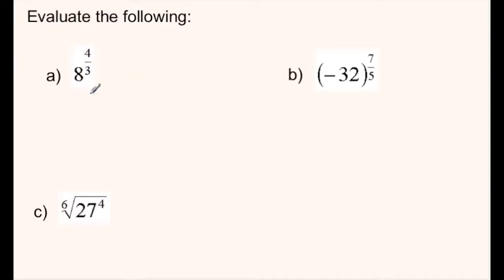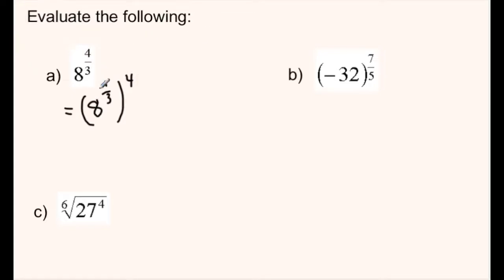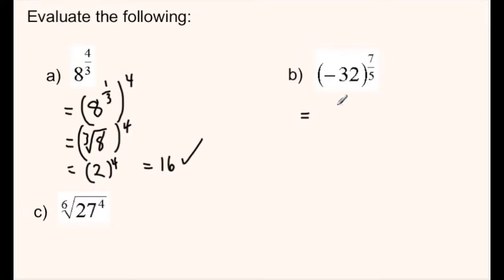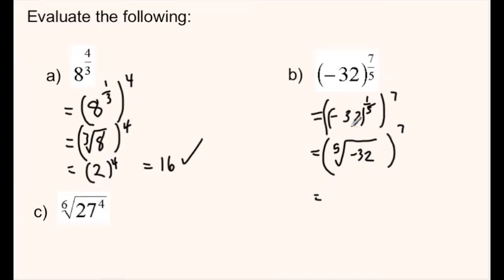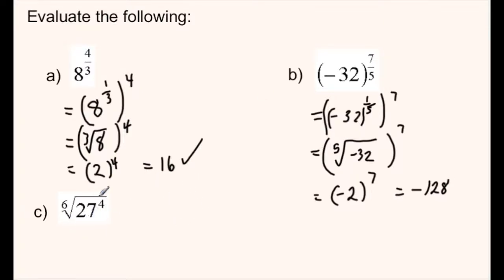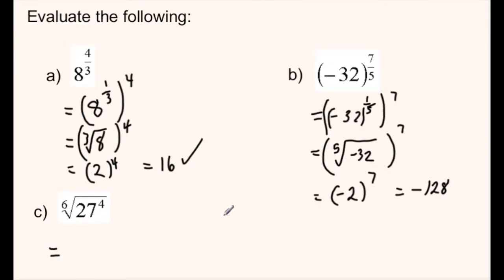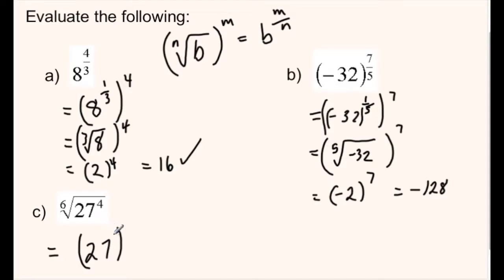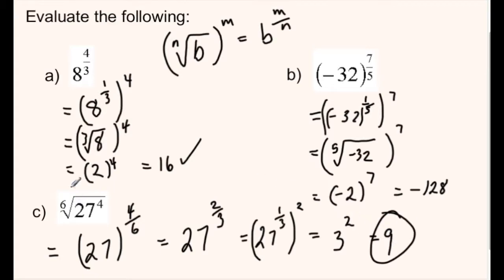Rational Exponents 2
This video is about Rational Exponents 2